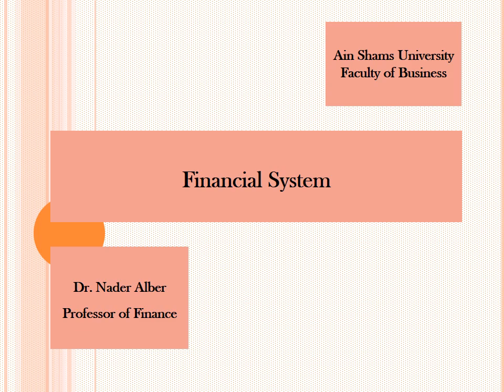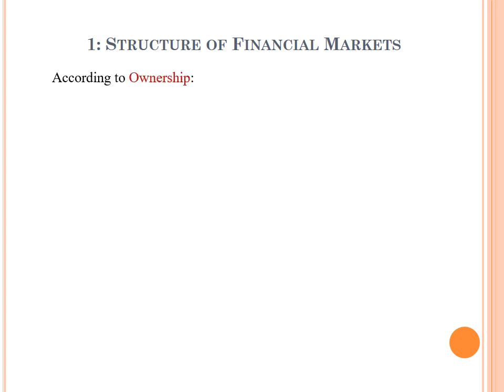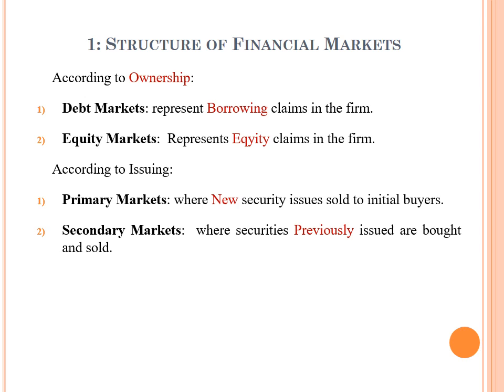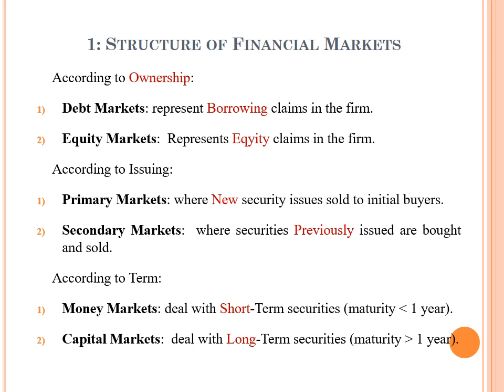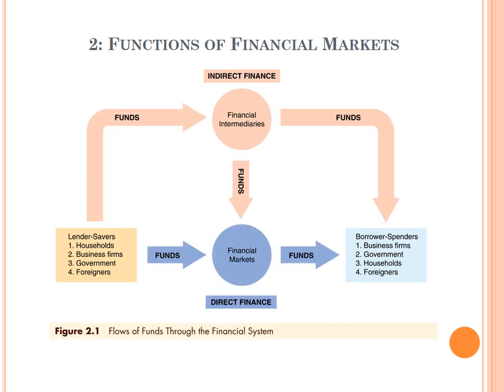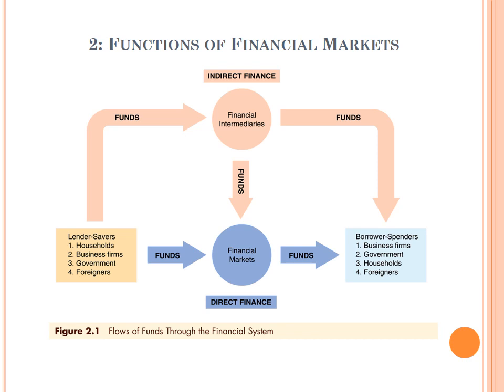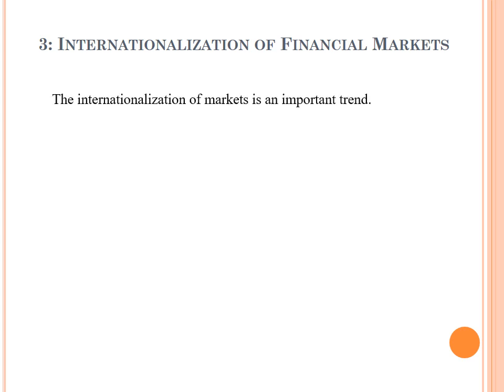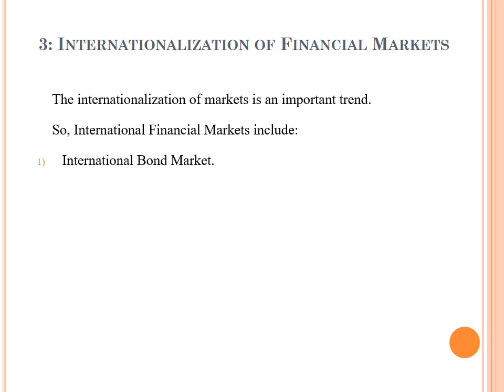مشتركة بين -أسواق ومؤسسات مالية & دراسات متقدمة فى التمويل & الإدارة المالية - أ.د/ نادر البير - 03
أسواق ومؤسسات مالية - أ.د/ نادر البير  -  03
دراسات متقدمة فى التمويل - الفصل الدراسي الأول - DBA
الإدارة المالية -القصل الدراسى الثاني - المجموعة الثانية - MBA